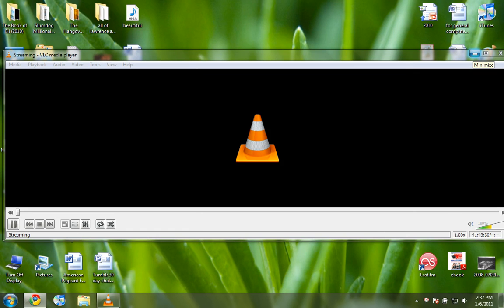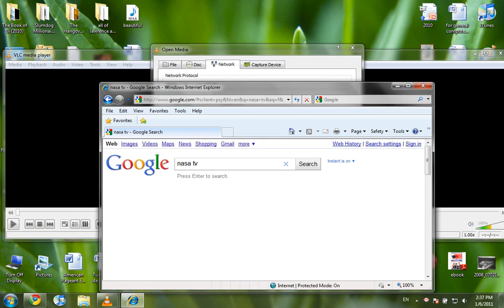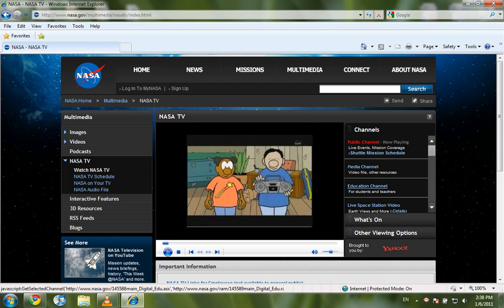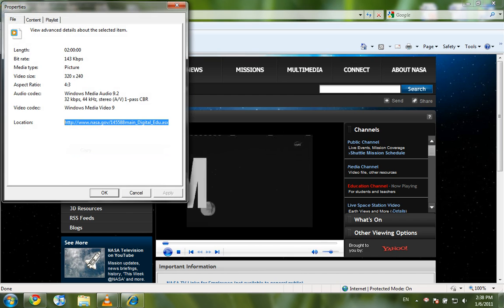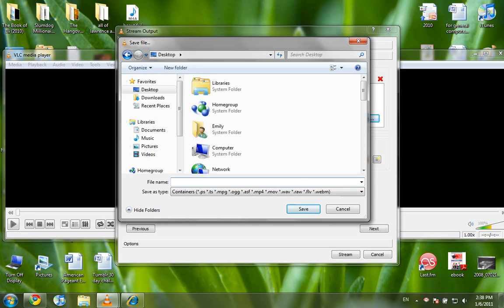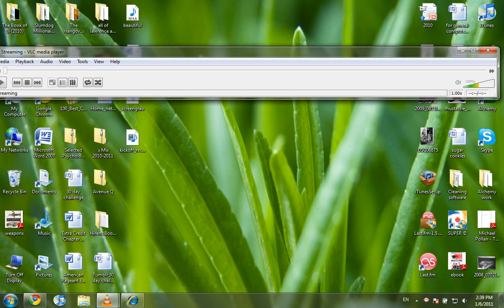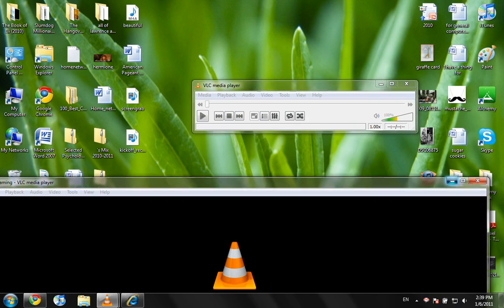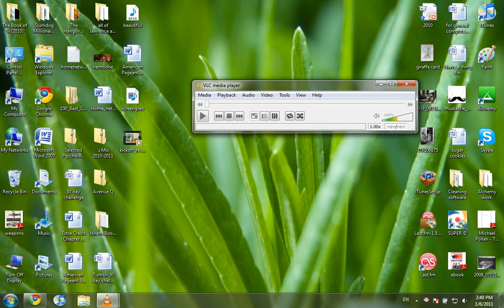stream NASA TV using VLC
FRC kickoff is broadcast on NASA TV (FIRST make this announcement about 4 days before kickoff). The actual broadcast takes place at 10:30am, but for those who want to save the video to play later that day, here is how to do it using VLC media player.

Sorry about the audio - it doesn't match the video perfectly but I hope it helps!
 Note: Internet Explorer + Silverlight plugin required: Quicktime doesn't work well and I have been unsuccessful at getting it to work on my Mac.